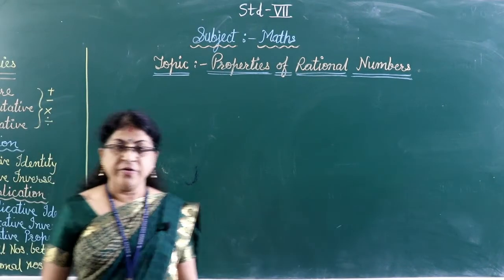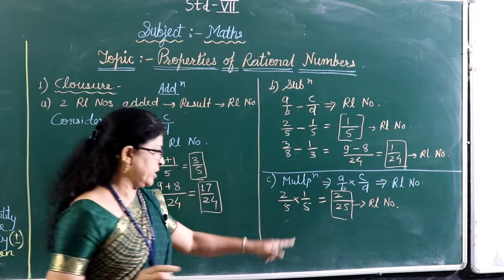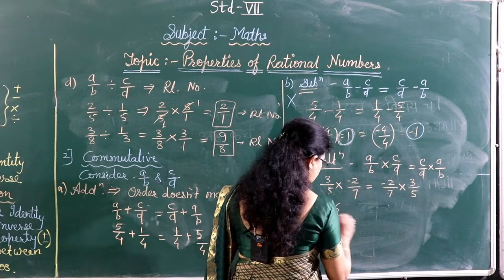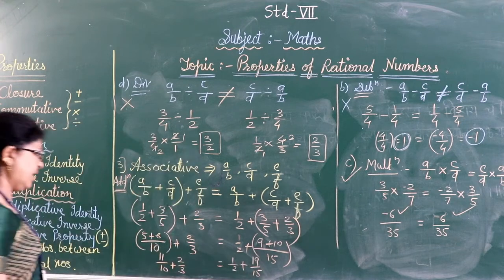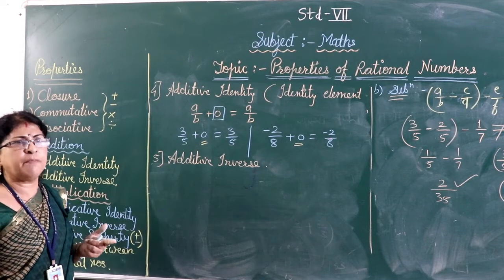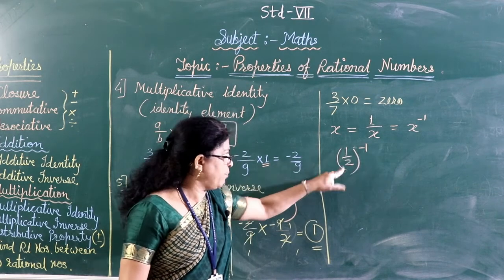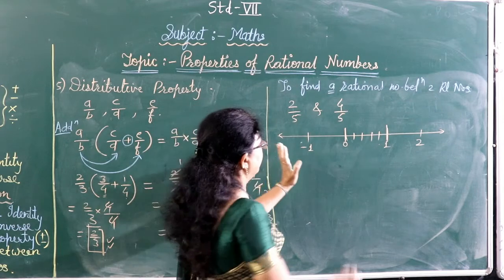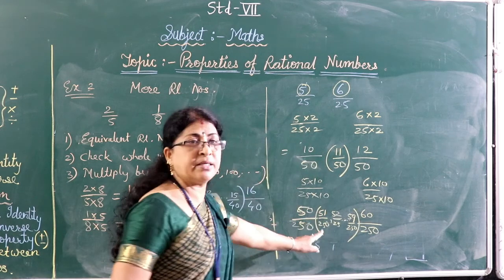7th standard - Mathematics - Lesson no. 3 - Properties of Rational (Part 2 )